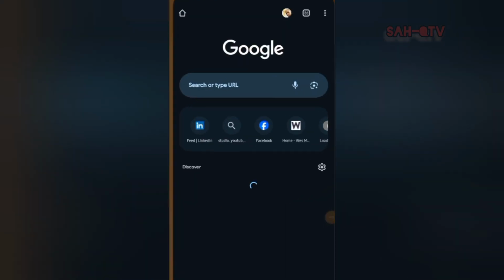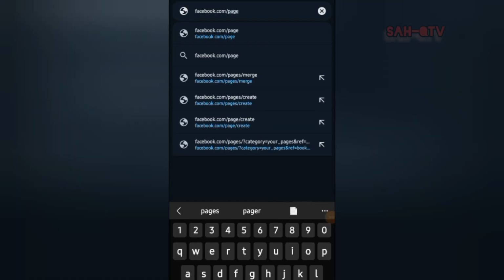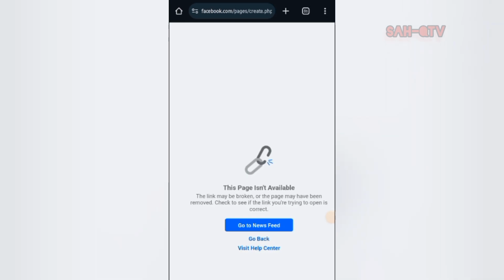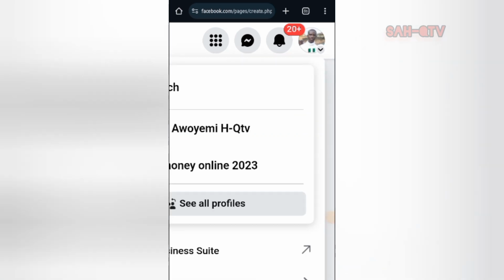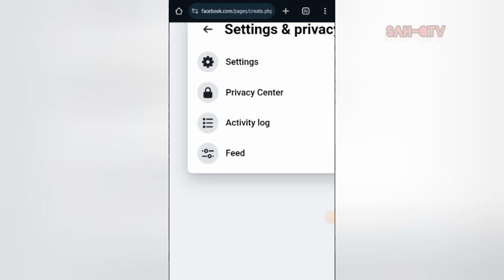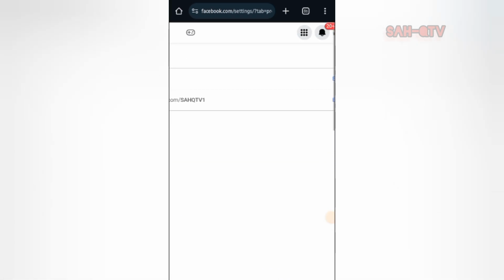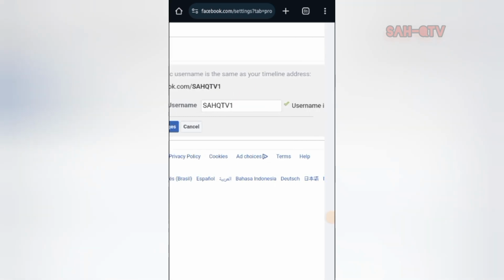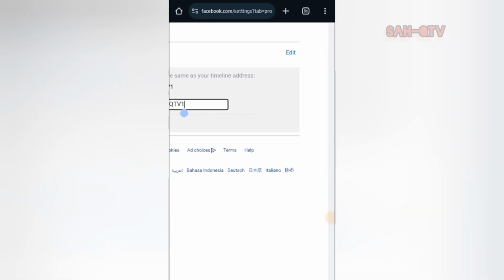How To Change /Edit Your Facebook Page Username On Mobile In 2024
Tired of your Facebook page username being stuck in the 2010s? Well, fret no more! This video is your ultimate guide to changing your Facebook page username on your phone in 2024, no matter how tech-savvy you are.

Here's what you'll get:

Simple, step-by-step instructions: We'll walk you through the entire process, from finding the hidden settings to picking the perfect new name.

Mobile-friendly tips: No desktop needed! We're showing you how to do it all from the palm of your hand.

2024 updates: We've got you covered with the latest Facebook changes, so you won't stumble upon any surprises.

Bonus tips: Learn how to avoid name rejection, choose a username that boosts engagement, and keep your followers in the loop.

So, ditch the clunky username and give your Facebook page the fresh start it deserves!

Click the video now and let's get renaming!